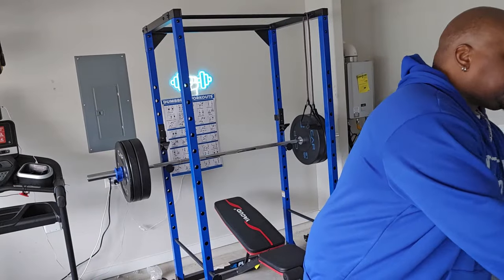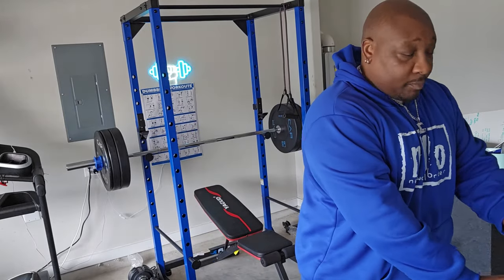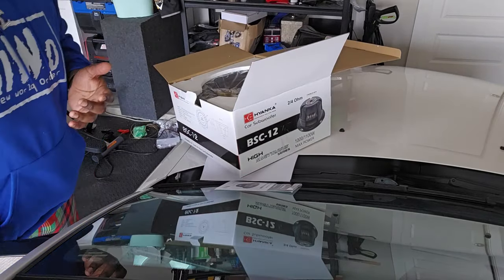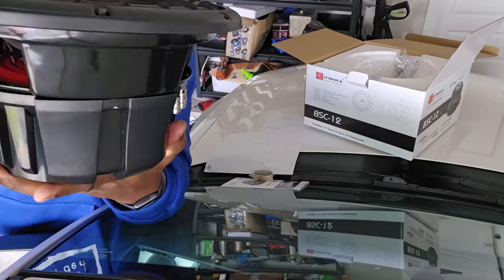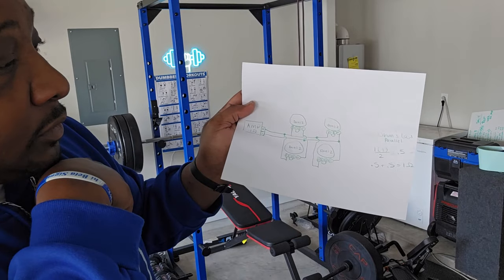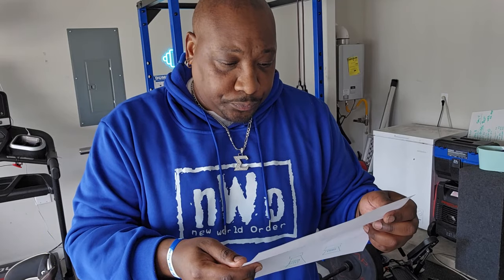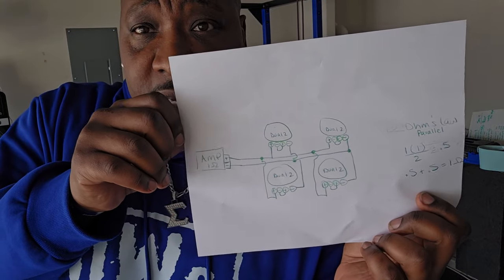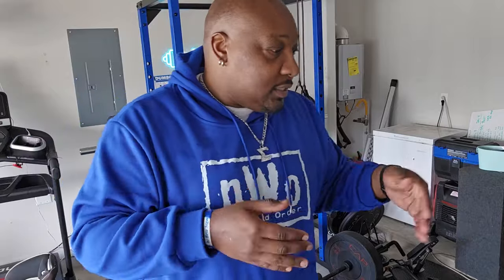Hyanka BSC-12 Build: 4 12s... ultimate victory...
I do this for science... the next step is to put all these in a ported box and see how they get down.

Thanks for dropping by and checking out my everyday channel. Most of these are random and this channel is meant for the stuff that doesn't apply to the music world.

Till next video y'all be easy!!!